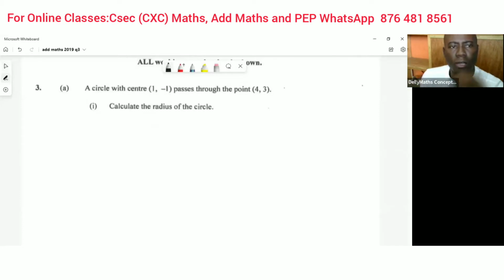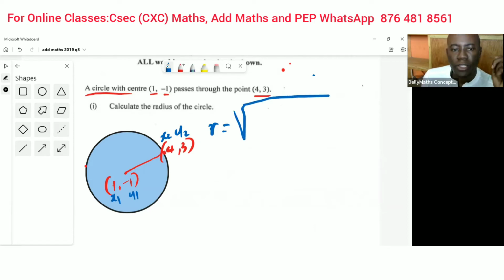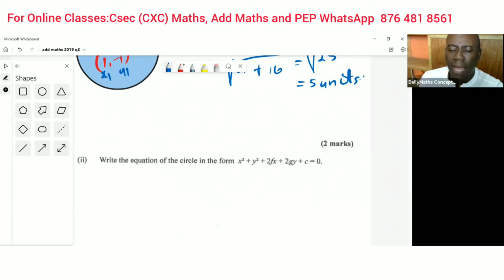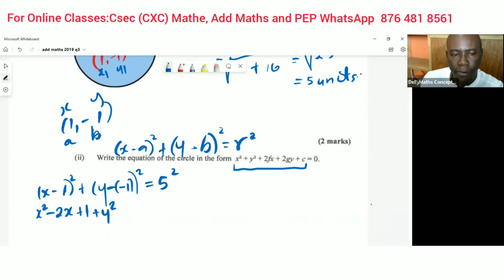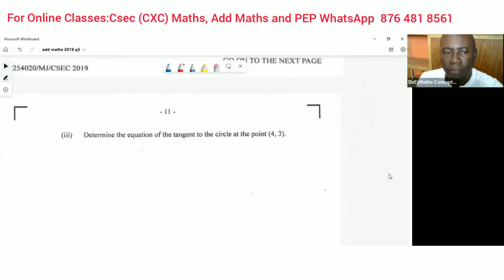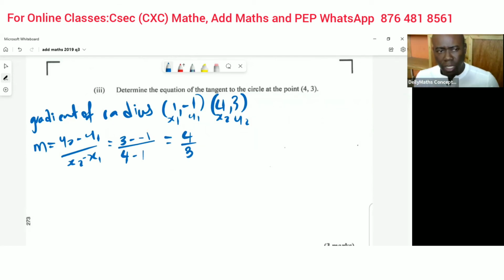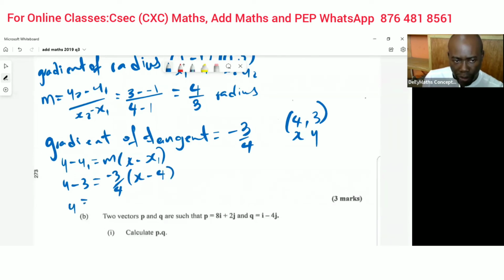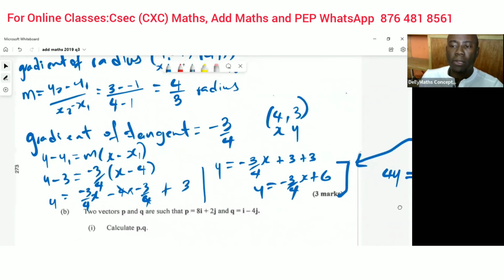Csec (CXC) Add Maths May 2019 P2 Question 3a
In this video tutorial I looked at May 2019 CXC Add Maths question 3a. The Concepts involved  are:
length of a Line, writing the questions  of a like and a circle. also writing the equation of a tangent to the circle.

For online classes: CXC Maths, Add Maths and PEP